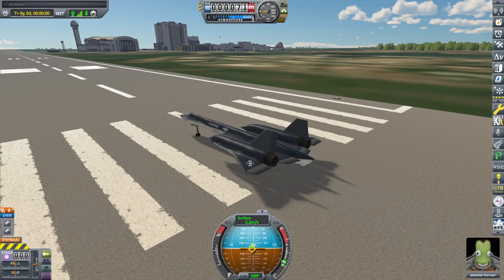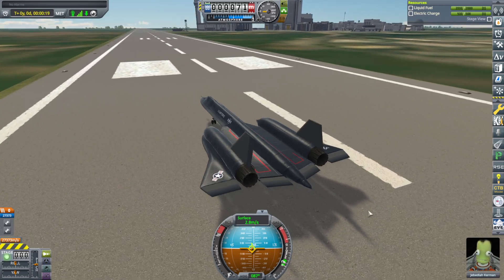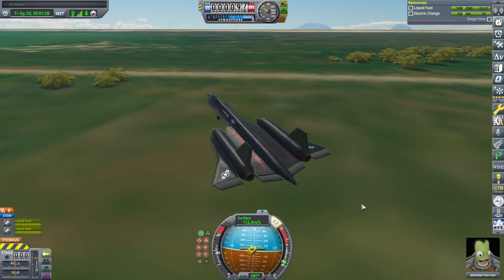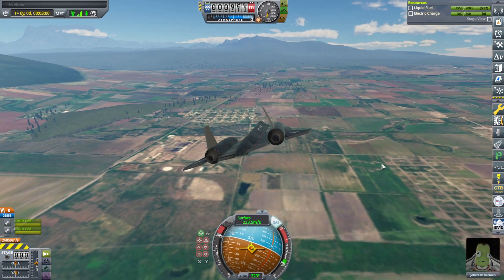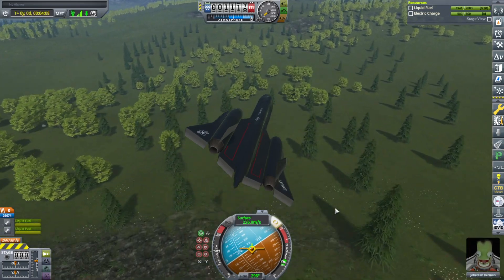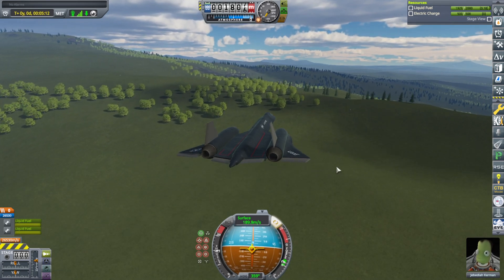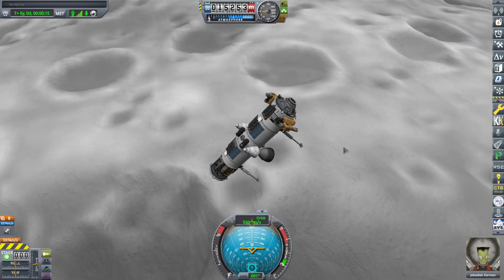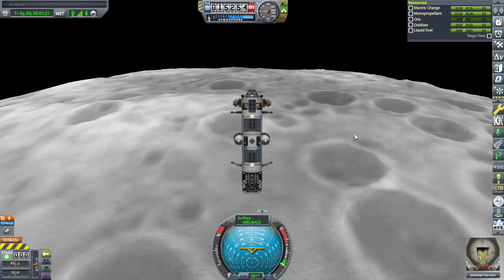Trying the Parallax Continued Release (KSP 1.12)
I try out the 1.0.0 release of Parallax Continued the new version of Parallax, in the stock system with Blackrack's Volumetric Clouds and the Skybox from Astronomer's Visual Pack.